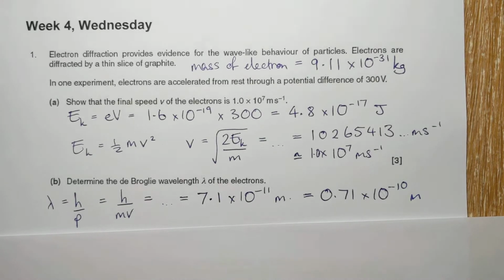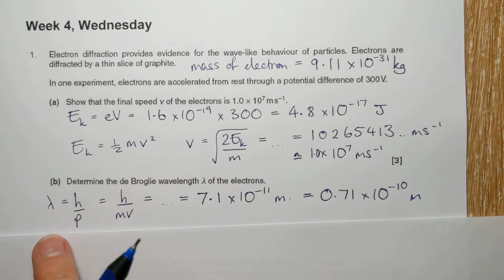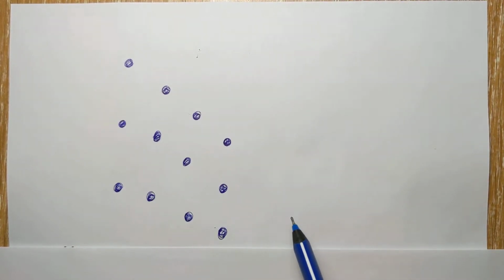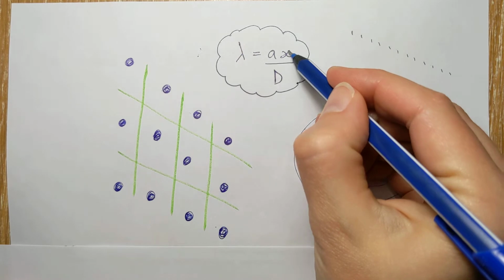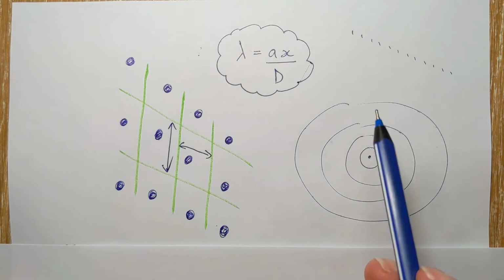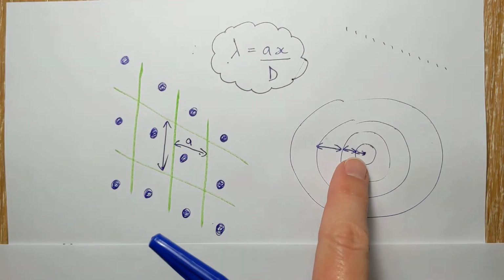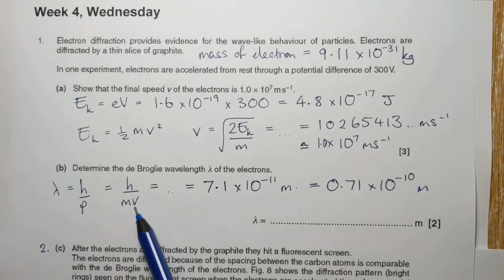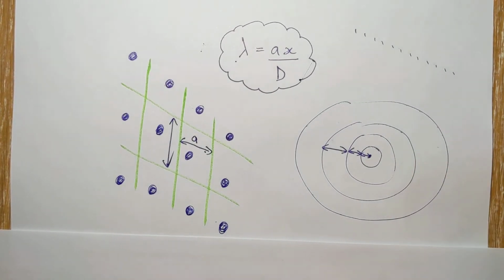Wk4 Wed2: Electron diffraction